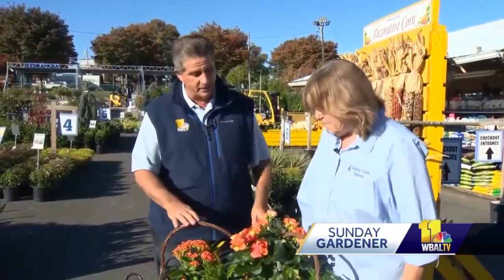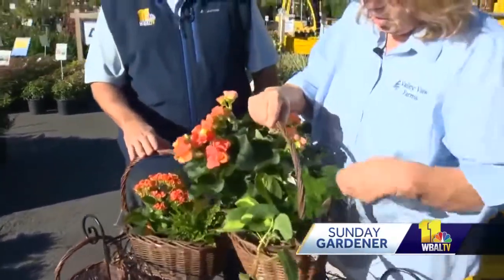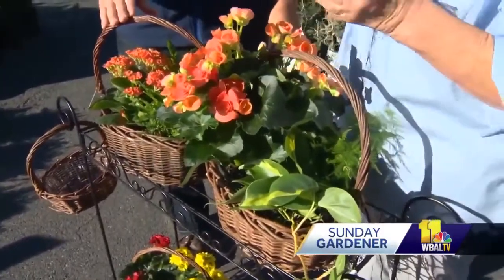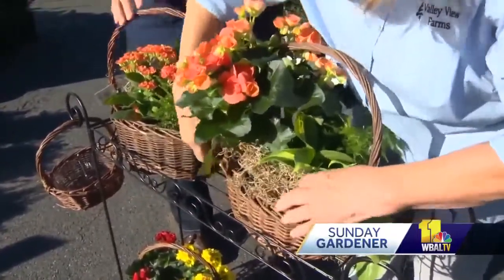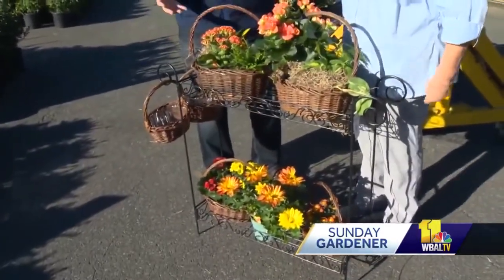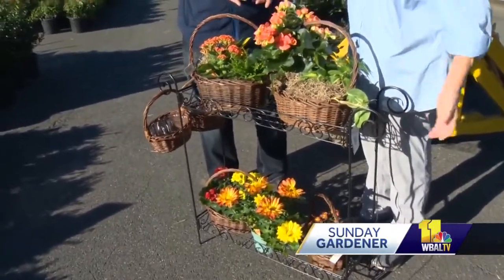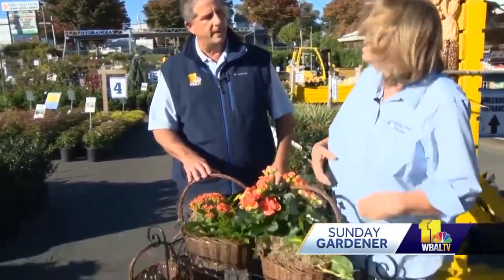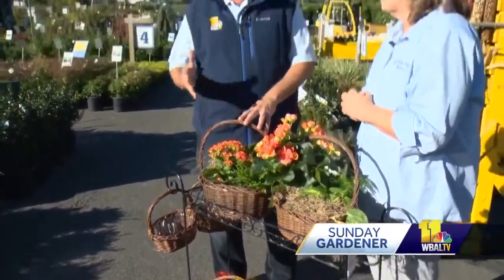Sunday Gardener: Live centerpieces, host gifts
Carrie Engel of Valley View Farms discusses live plant centerpieces and gifts.